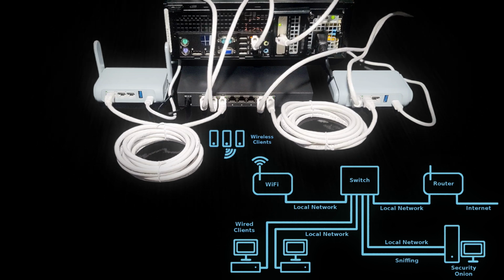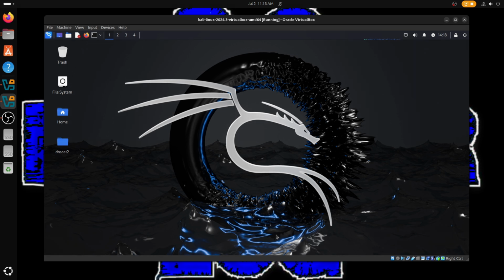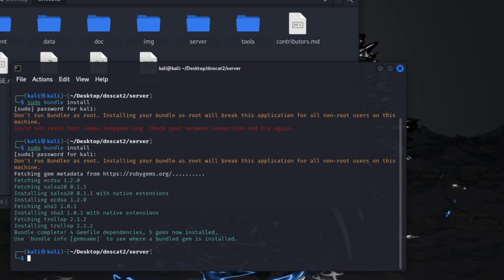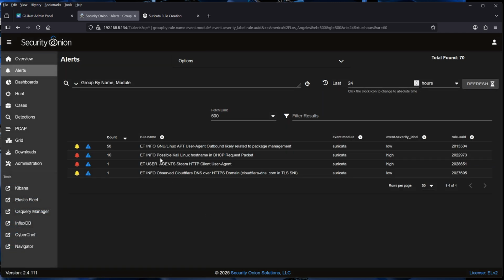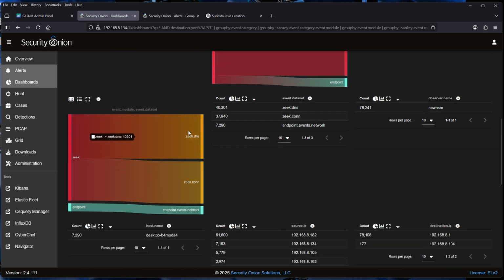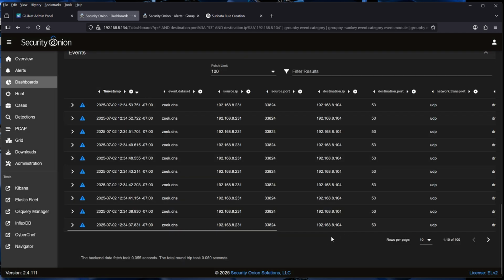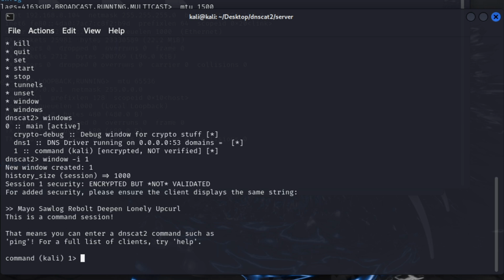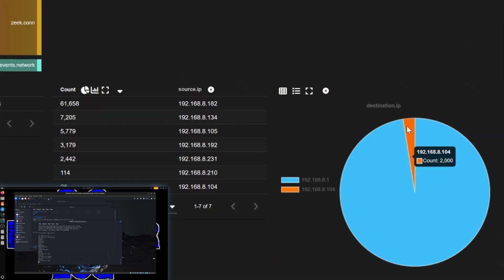Episode 6: Reverse Shell Through a DNS Tunnel Seen by Security Onion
Welcome to the SO Hacker Log! In this episode, I stage a stealthy DNS tunneling attack using dnscat2, while Security Onion silently watches — and fails to raise an alert.

🔍 This video is ideal for:
    • Blue team defenders looking to test their IDS
    • Anyone learning about covert data exfiltration and reverse shells

💻 In this hands-on demo:
    • I run two Kali Linux VMs on separate hosts (Ubuntu and Windows).
    • I install and configure dnscat2 to simulate a reverse shell over DNS.
    • I explore the Security Onion Console, filter DNS traffic on port 53, and attempt to spot the anomaly manually.
    • Despite running an active shell session between attacker and victim, Security Onion fails to raise a single alert.

⚠️ This is a critical lesson in:
    • The limitations of passive IDS solutions
    • Why DNS tunnels often evade detection
    • The importance of writing custom Suricata rules (see Episode 7 for that)

Command from the Kali Linux terminal for cloning dnscat: git clone

For a detailed discussion of Security Onion configuration for a small network, see the